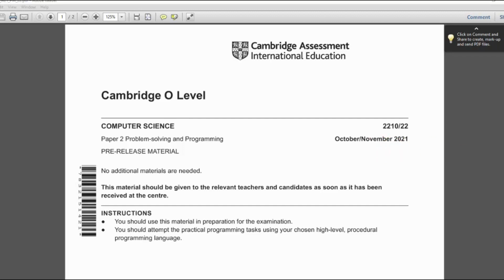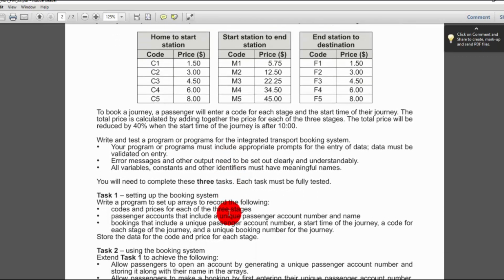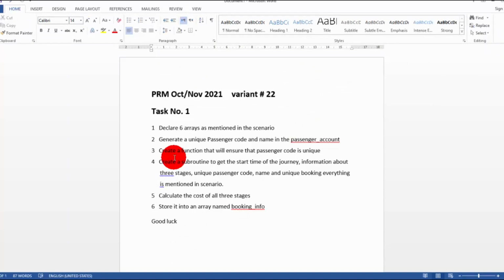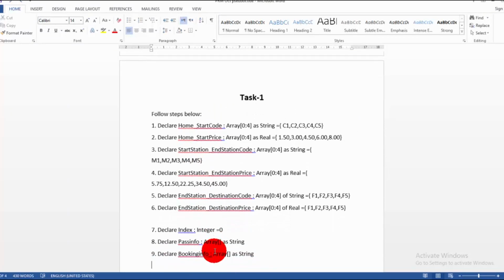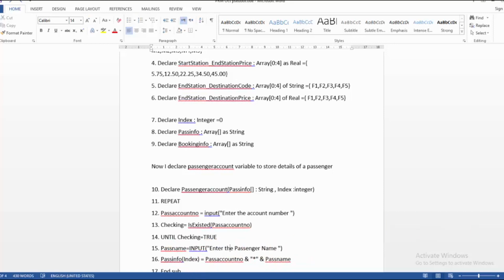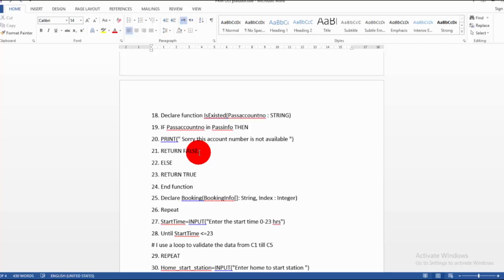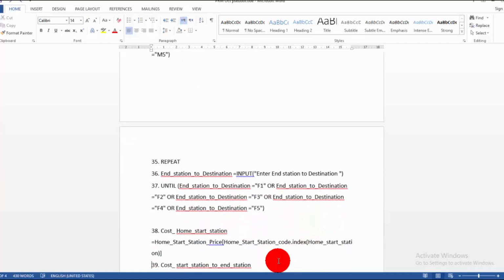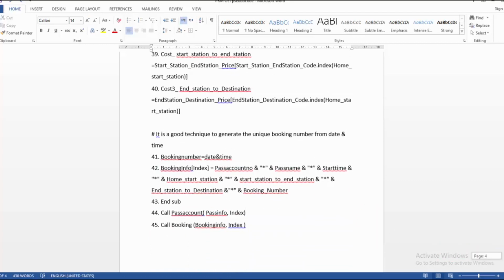2210 Oct/Nov PRM 22 Task 1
2210 Computer Science learn step by step with Sir Fawad Akhtar Ansari having 15 + years experience. For online classes 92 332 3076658.

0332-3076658